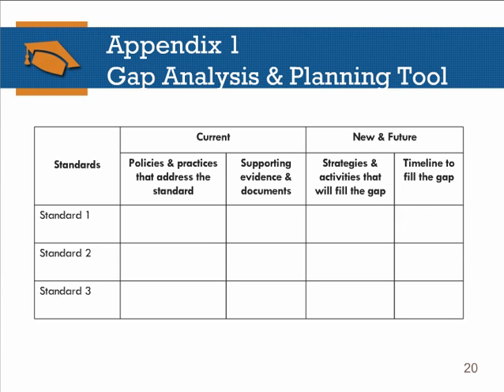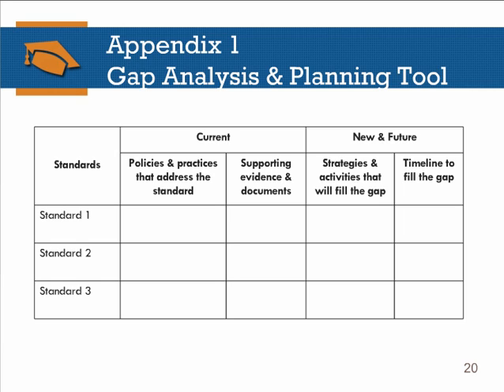Meeting the New Distance Education Accreditation Requirements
Meeting the New Distance Ed Accreditation Requirements brings a complicated set of guidelines into clear focus and helps you conform to them efficiently and effectively. This content-rich Magna Online Seminar on CD provides an overview of the Interregional Guidelines for the Evaluation of Distance Education and identifies best practices for conducting the accreditation process